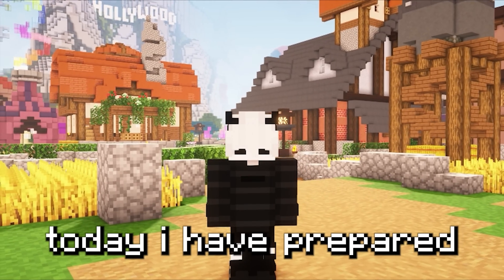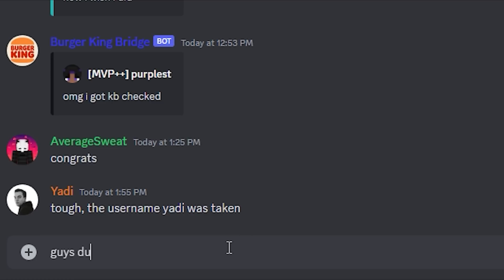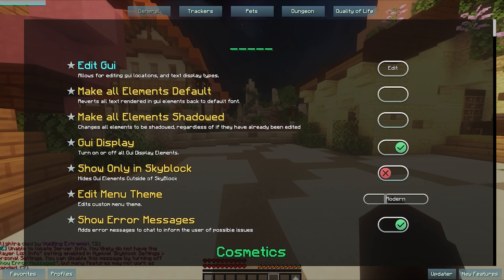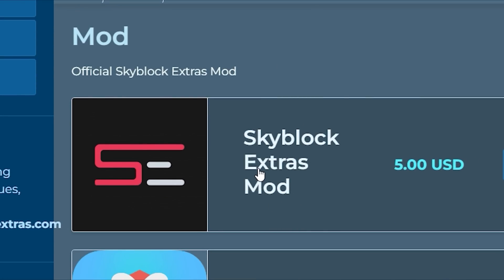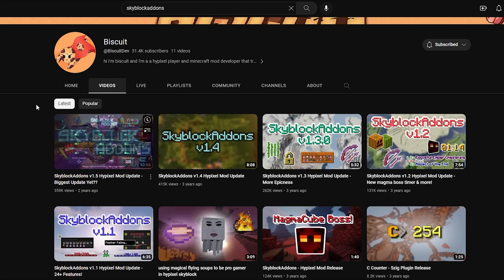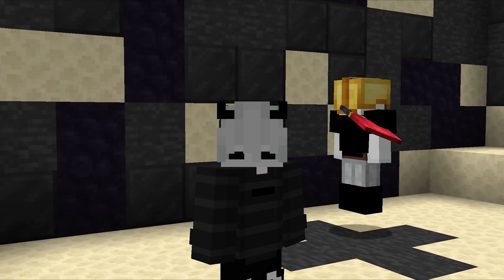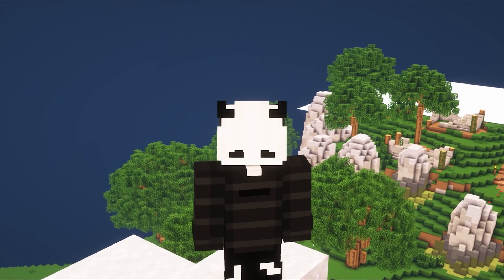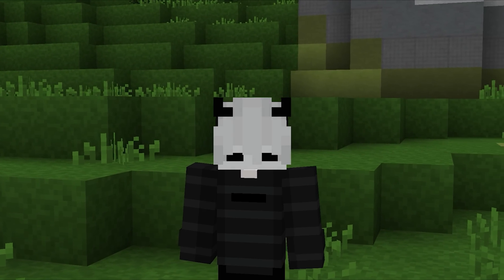The BEST SkyBlock Mods (w/ All Downloads)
✦ Mod Info/Timestamps
0:00 Intro
0:16 Common Issues

1:14 Skytils

1:54 SBE

2:58 Bettermap/Soopy/ChatTriggers

3:45 SBA

4:12 Dulkir MOD

5:18 NEU

5:57 Water Solver

6:44 AzuredClient
(Download ChatTriggers then run this command): /ct import azuredclient

7:14 Skyhanni

7:40 Secret Waypoints

(Feel free to DM me about anything I'll try my absolute best to respond)

✦ Pack: Defrosted 16x